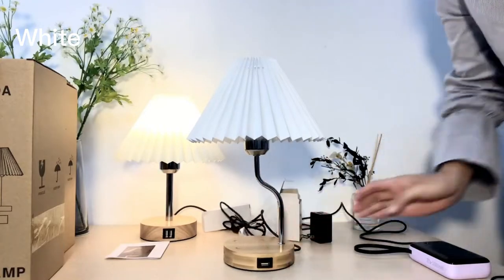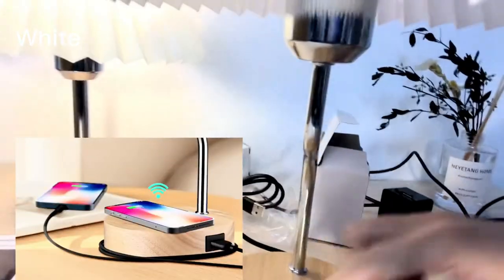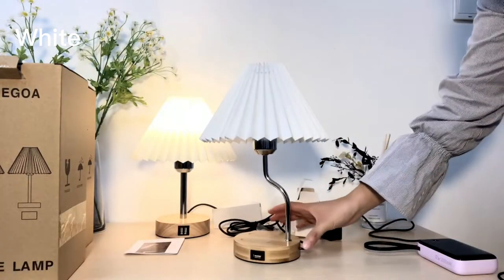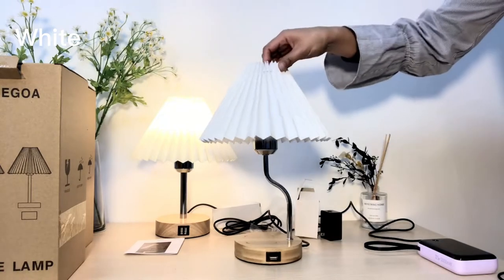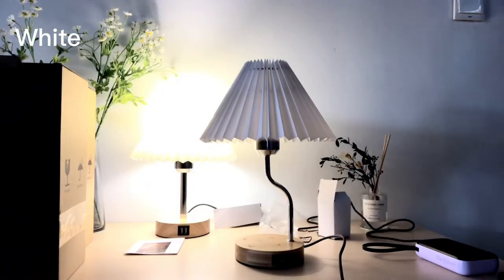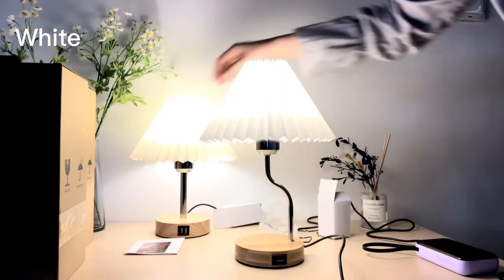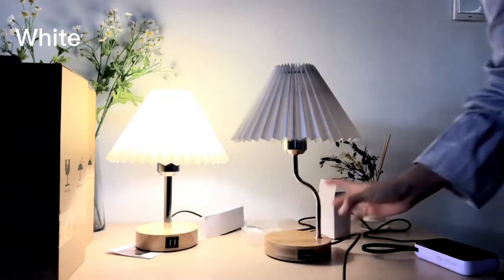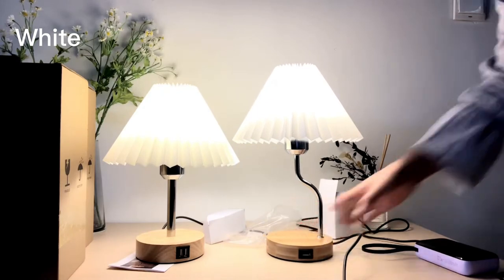Pleated touch lamp with wirless charger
Smart Table Lamp with Wireless Charger & USB Port - Touch Control Pleated Fabric Lampshade LED Desk Lamp for Bedroom, 3-Way Dimmable Wooden Nightstand Lamp for Living Room, Kid's Room, or Office White